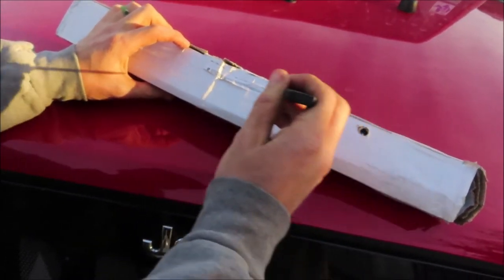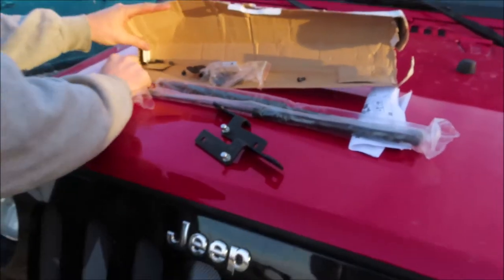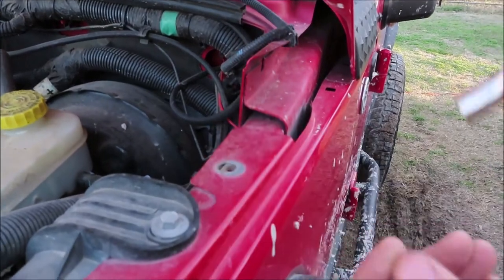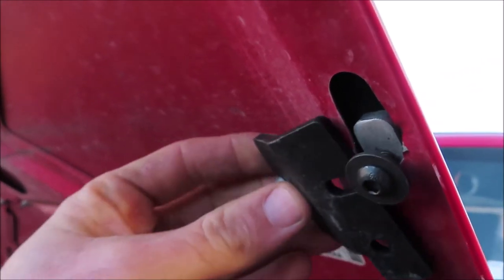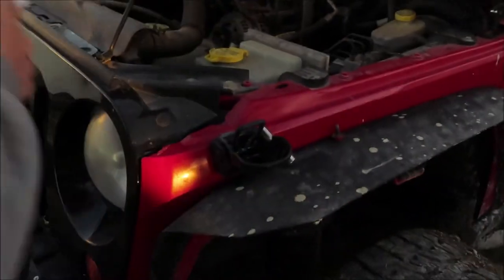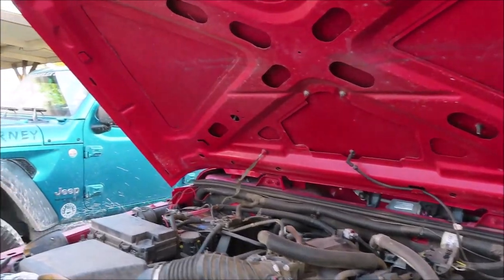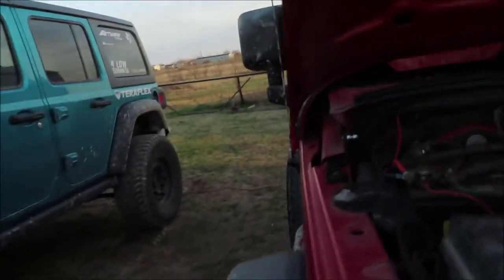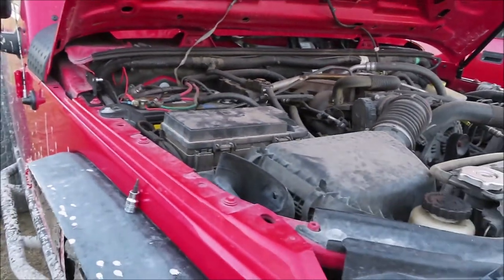We got the 1st USA Pair of RIVAL4x4 JK Hood Lifts! | Install on our Jeep JK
Michael has been wanting these RIVAL4x4 Hood Lifts for his JK every since we did the install of mine on the JLU, unfortunately the JK ones were not yet in available in the USA. BUT THEY ARE NOW! And we were so lucky enough to get our hands on the first USA pair! Huge shout out the guys over at RIVAL4x4 for sending this over. We love them!

If you liked this video give us a big thumbs up!

Amazon Shop